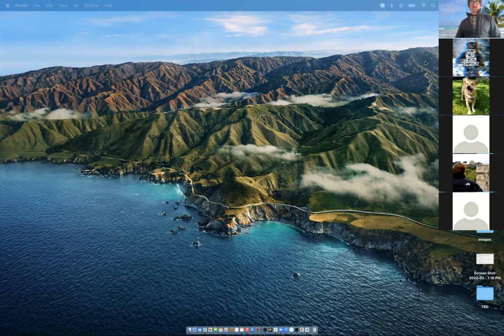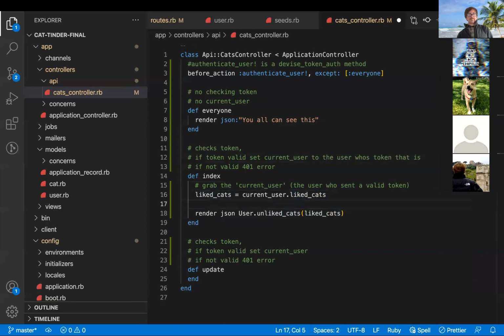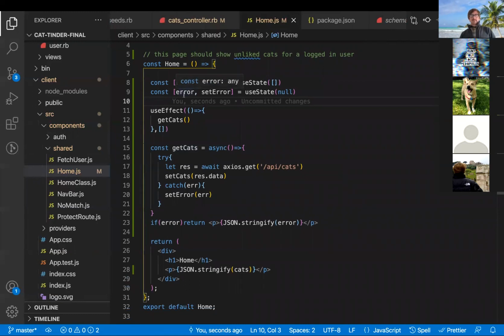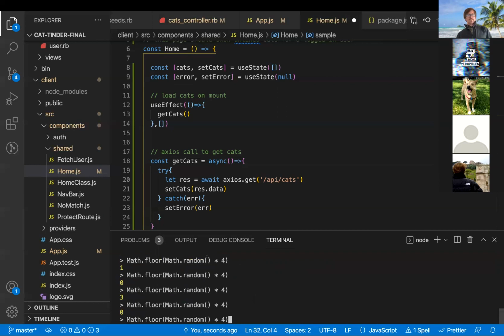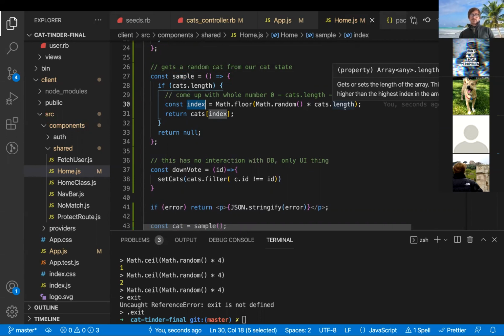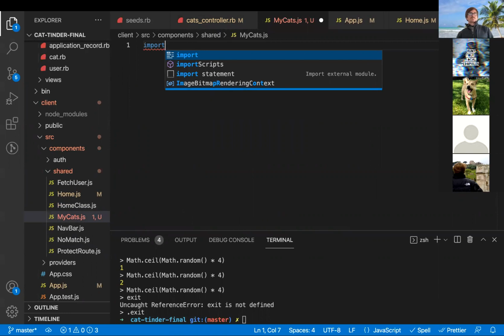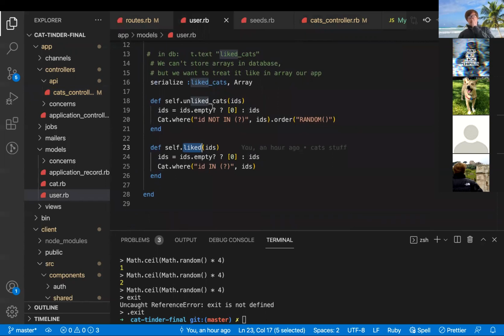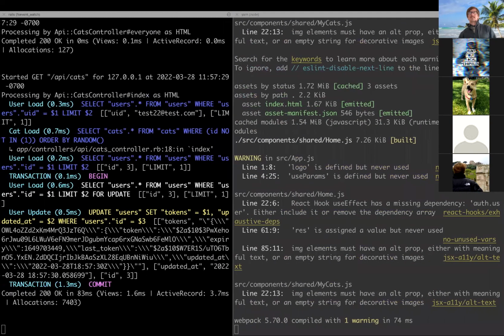Cat Tinder part